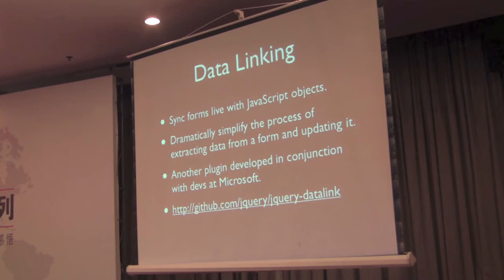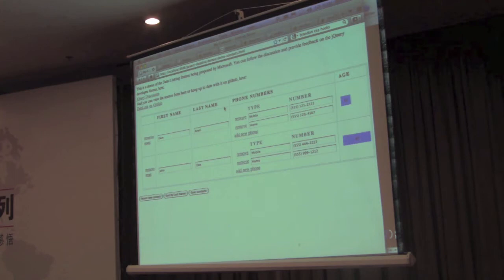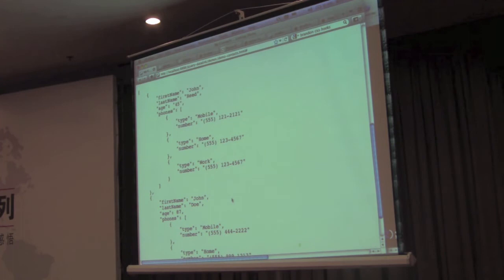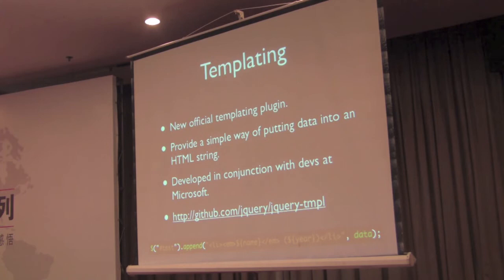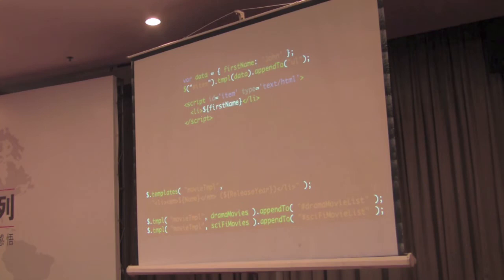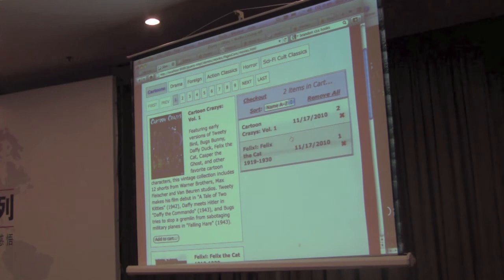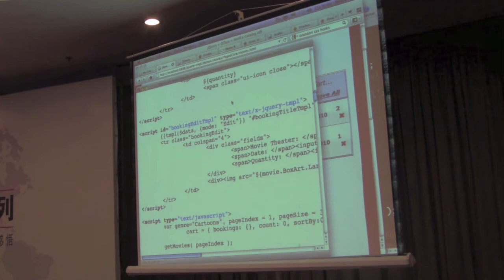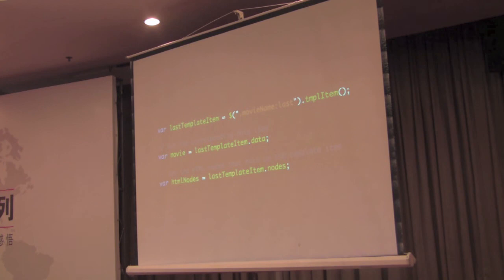John Resig talks about jQuery in Beijing (2/6)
John Resig talks about jQuery 1.4 with Data Link and Templates, and also jQuery Mobile.